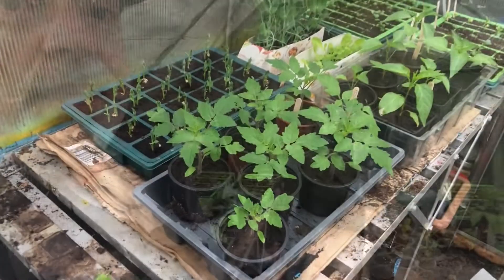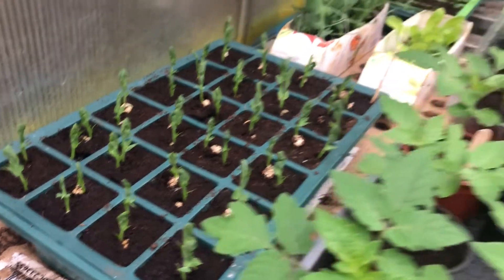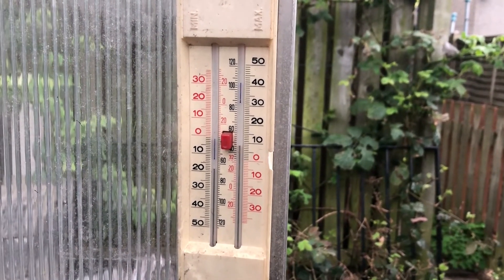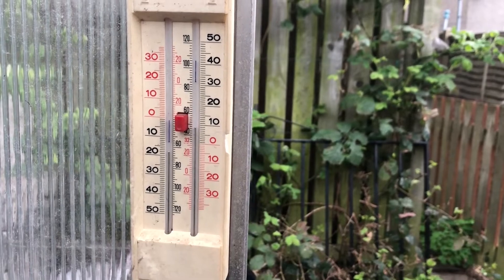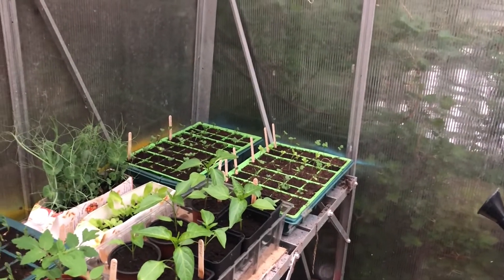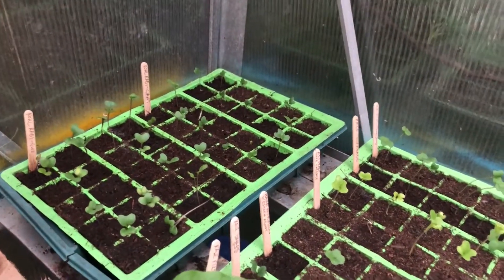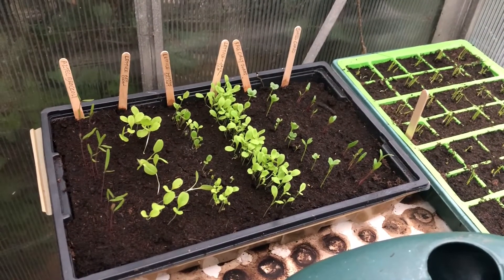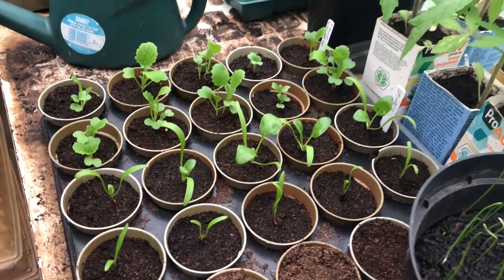Hardening Off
Some thoughts on how to harden off seedlings using greenhouses, cold frames and other materials.